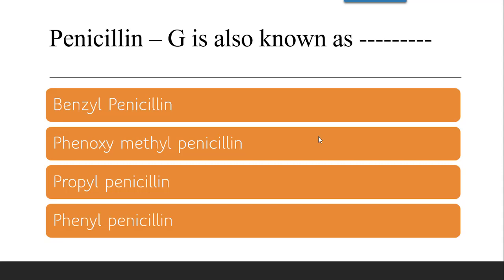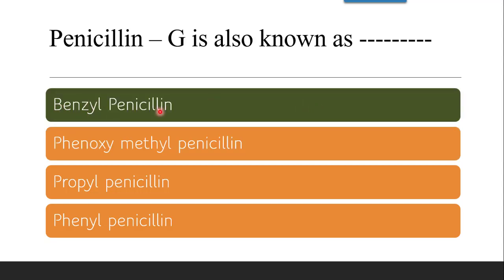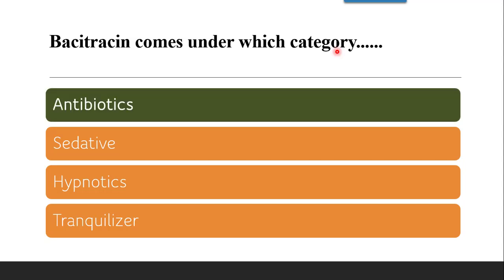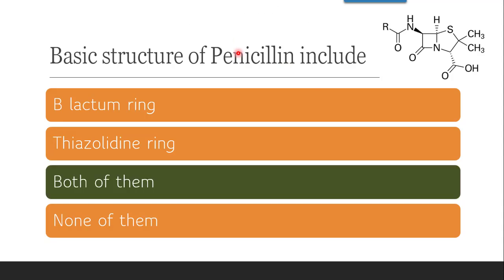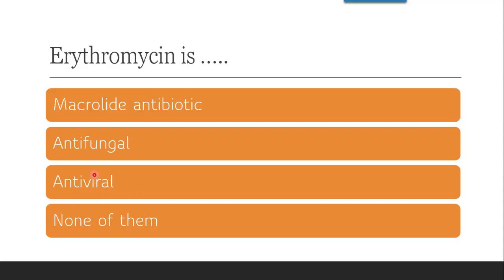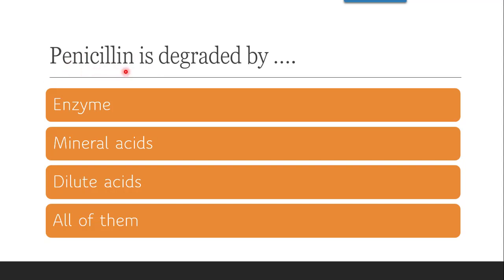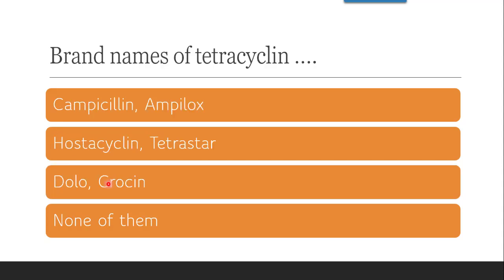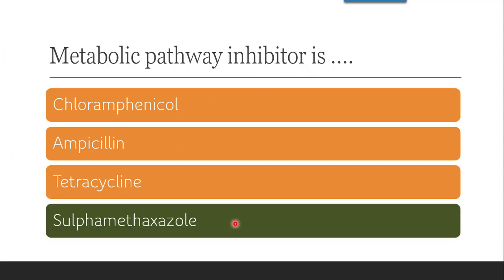antibiotics mcq, antibiotic mcq, antibiotics mcq questions, antibiotics mcqs, mcqs on antibiotics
0:00 antibiotics mcq
0:30 antibiotic mcq
1:00 mcqs on antibiotics
1:30 antibiotics mcqs
2:00 antibiotics mcq questions
3:00 antibiotics
3:30 pharmacology mcq
4:00 mcq pharmacology
4:30 pharmacology mcq questions with answers

An antibiotic is a type of antimicrobial substance active against bacteria. It is the most important type of antibacterial agent for fighting bacterial infections, and antibiotic medications are widely used in the treatment and prevention of such infections

Antibiotics are not effective against viruses such as the common cold or influenza;[5] drugs which inhibit viruses are termed antiviral drugs or antivirals rather than antibiotics.

Sometimes, the term antibiotic—literally "opposing life", from the Greek roots ἀντι anti, "against" and βίος bios, "life"—is broadly used to refer to any substance used against microbes, but in the usual medical usage, antibiotics (such as penicillin) are those produced naturally (by one microorganism fighting another), whereas nonantibiotic antibacterials (such as sulfonamides and antiseptics) are fully synthetic. "Antibacterials" include antiseptic drugs, antibacterial soaps, and chemical disinfectants, whereas antibiotics are an important class of antibacterials used more specifically in medicine

Antibiotics have been used since ancient times. Many civilizations used topical application of mouldy bread, with many references to its beneficial effects arising from ancient Egypt, Nubia, China, Serbia, Greece, and Rome.[citation needed] The first person to directly document the use of molds to treat infections was John Parkinson (1567–1650). Antibiotics revolutionized medicine in the 20th century. Alexander Fleming (1881–1955) discovered modern day penicillin in 1928, the widespread use of which proved significantly beneficial during wartime. However, the effectiveness and easy access to antibiotics have also led to their overuse

Classification of Antibiotics:
Antibiotics are commonly classified based on their mechanism of action, chemical structure, or spectrum of activity. Most target bacterial functions or growth processes.[58] Those that target the bacterial cell wall (penicillins and cephalosporins) or the cell membrane (polymyxins), or interfere with essential bacterial enzymes (rifamycins, lipiarmycins, quinolones, and sulfonamides) have bactericidal activities. Protein synthesis inhibitors (macrolides, lincosamides, and tetracyclines) are usually bacteriostatic (with the exception of bactericidal aminoglycosides).[59] Further categorization is based on their target specificity. "Narrow-spectrum" antibiotics target specific types of bacteria, such as gram-negative or gram-positive, whereas broad-spectrum antibiotics affect a wide range of bacteria. Following a 40-year break in discovering classes of antibacterial compounds, four new classes of antibiotics were introduced to clinical use in the late 2000s and early 2010s: cyclic lipopeptides (such as daptomycin), glycylcyclines (such as tigecycline), oxazolidinones (such as linezolid), and lipiarmycins (such as fidaxomicin)

MCQ antibiotics